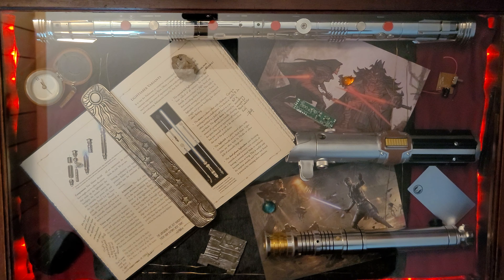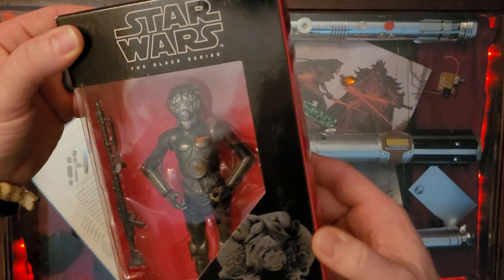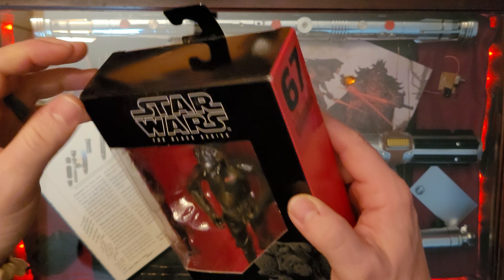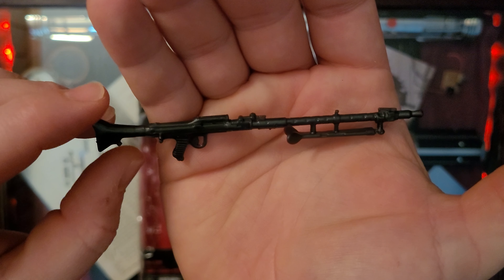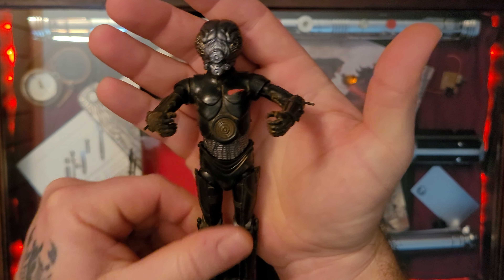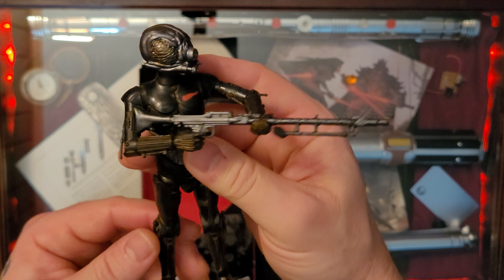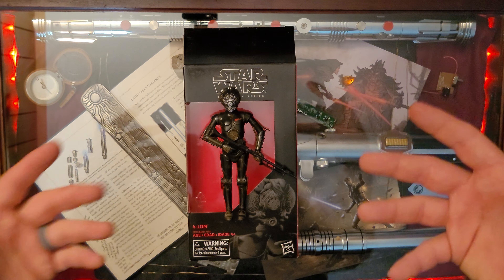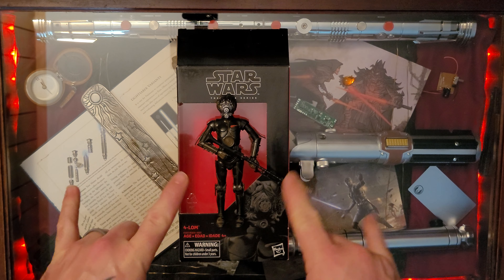Star Wars The Black Series Unboxing: 4 - LOM. Rusty But Effective!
Hello there.
Bounty Hunters everywhere! This 4 - LOM figure from the black series is an exceptionally sturdy droid; the rusty look is very well done. Complete with a very nice blaster this bounty hunter will be very well photographed.

(I do these videos with very few cuts because I like the surprise aspect of the unboxing sorry if I cross words from time to time)